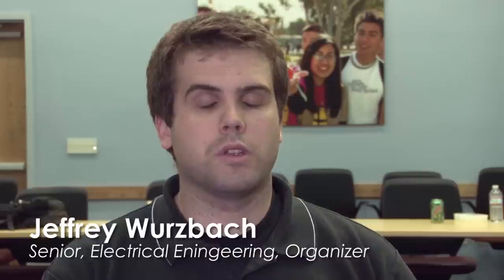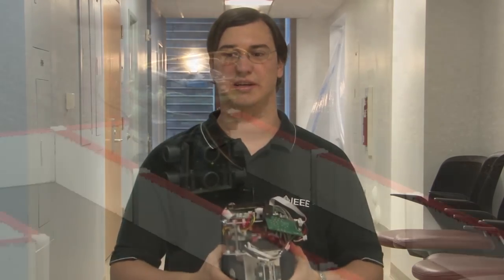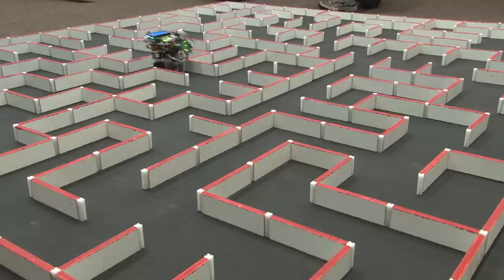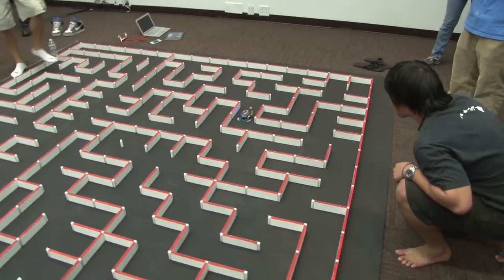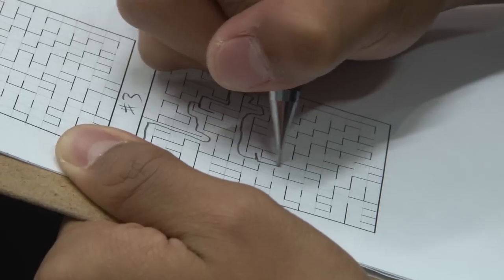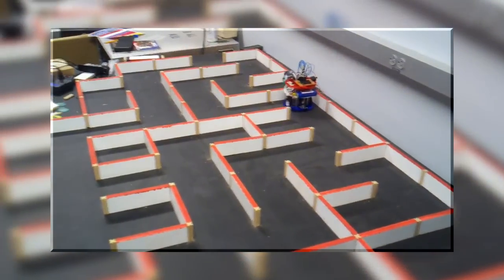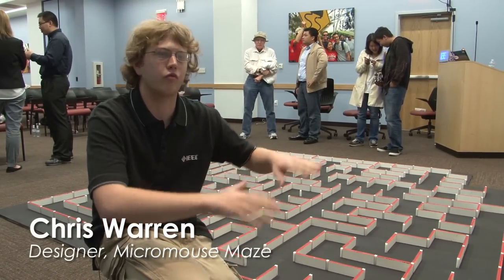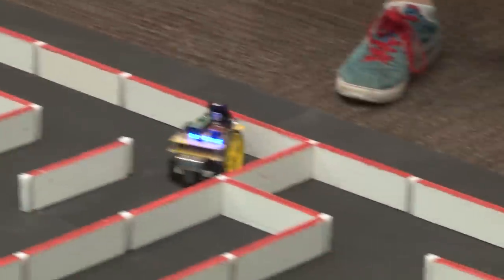California Micromouse Competition 2012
In all, 28 teams, and their micromice, competed all day Sunday, May 20, at the Qualcomm Center, on the ground floor of Jacobs Hall, also known as EBU 1 on the UC San Diego campus. The teams hail from as far as China, and as close as UC San Diego. Teams from UCLA, UC Riverside and other Southern California campuses also attended. The mice are completely autonomous and the goal is to get to the center of the maze as fast as possible.